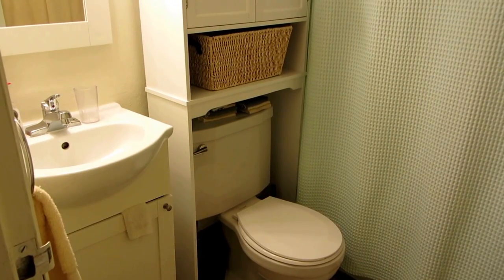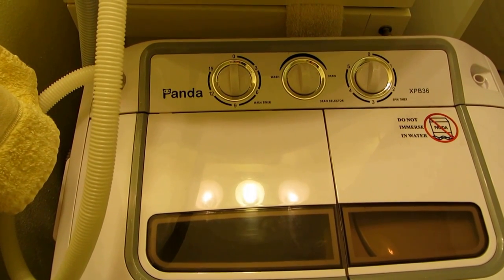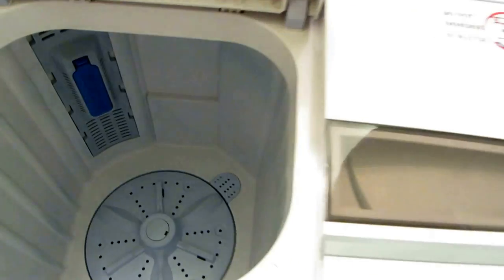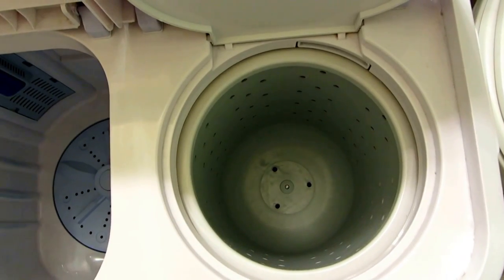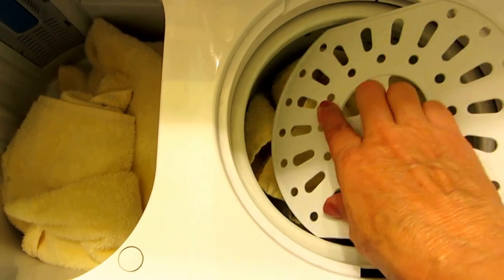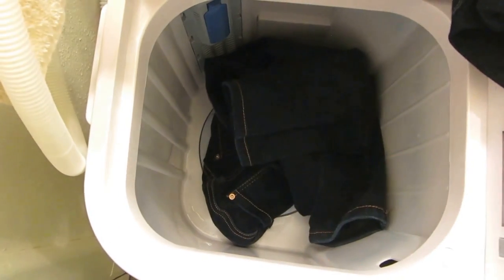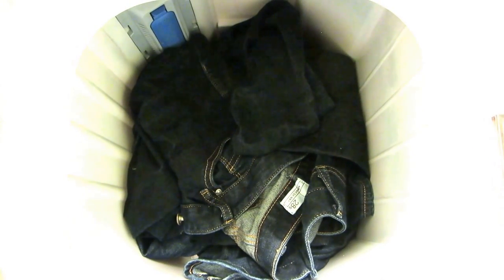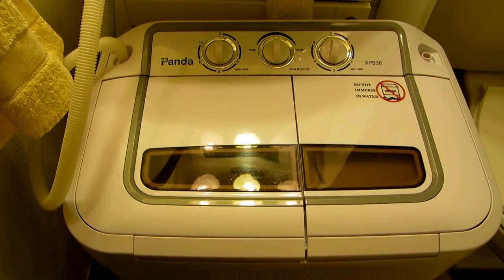Panda Compact Washing Machine Review After 6 Months- Laundry Solutions Tips Tricks Hacks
Panda Compact Washing Machine Review After 6 Months Panda Portable Washing Machine I bought my daughter a Portable Washing Machine 6 months ago for her tiny apartment.  The Panda compact portable washing machine works great.  It is easy to fill and simple to operate.  The Panda portable compact washing machine fits in small spaces, and allows you the convenience to do your laundry without carrying heavy laundry to the laundry room or laundromat.  The Panda washer works great, and has held up beautifully with lots of use.  We use the Panda compact double tub washing machine for everything from jeans to towels, and even wash queen size sheets.  The Panda compact washing machine holds way more clothing than I thought, and does a fabulous job of cleaning and spinning until nearly dry.  It is convenient, and quick.  Wash a few laundry items or things or a lot, you fill the portable washing machine to the level you choose.  Wash timer can be set up to 15 minutes, spin cycle timer can be set up to five minutes.  You can even just let things soak, you control everything.  If you live in a small space and hate going to the laundry or laundromat, get a Panda Compact Portable Washing Machine!   This washing machine is great for dorms, rv, tiny house, small apartment, van life, and off grid living laundry solutions.

★☆★ RECOMMENDED RESOURCES: ★☆★
Portable Compact Washing Machine